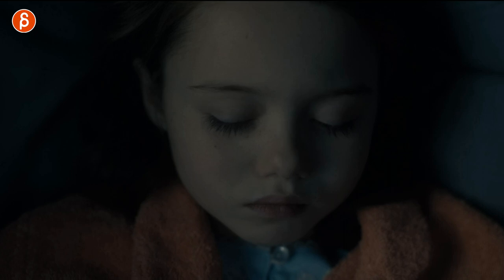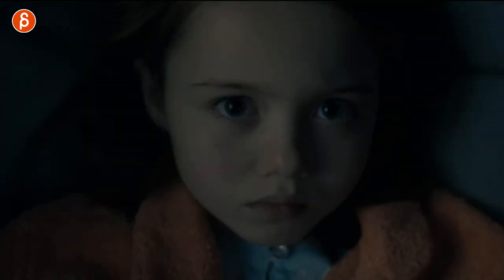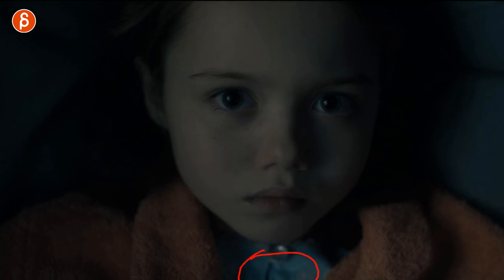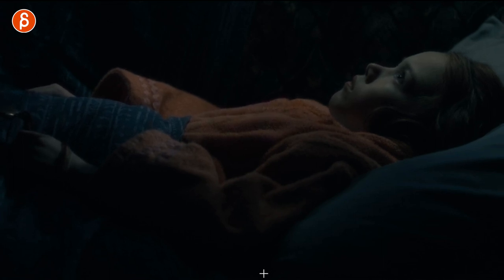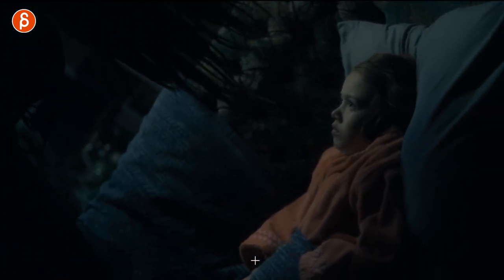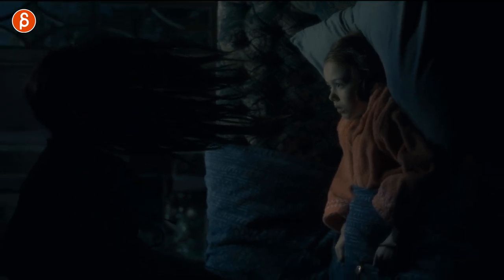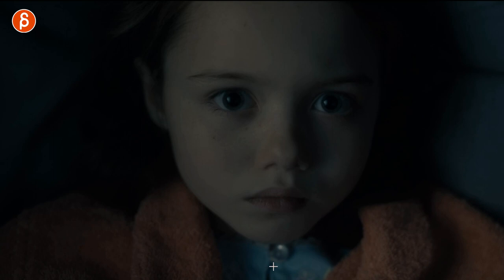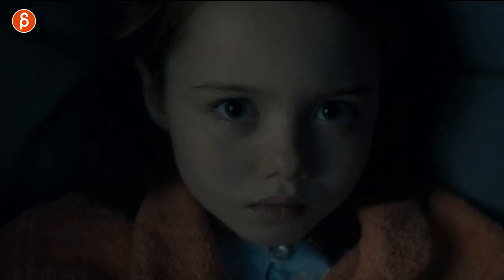The Haunting of Hill House - Acting Analysis and Tips for Animators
"The Haunting of Hill House" serves as today's Acting Analysis for Animators and I'm actually just looking at episode 1 (with potentially more to come at a later point). I cover anticipation driven by performance and lipsync pause options using props as help.